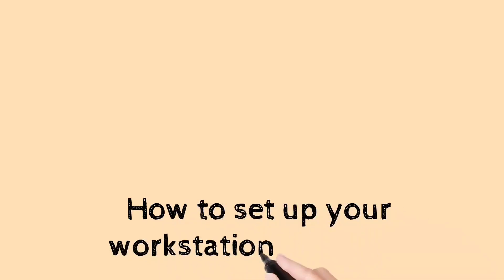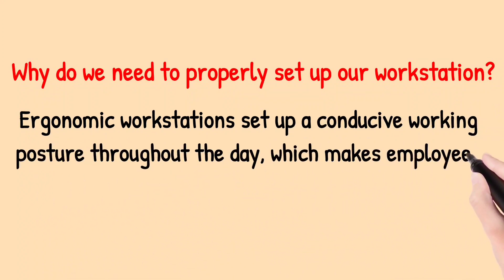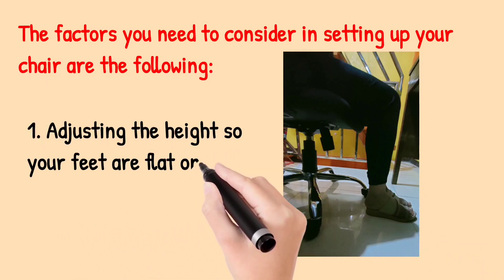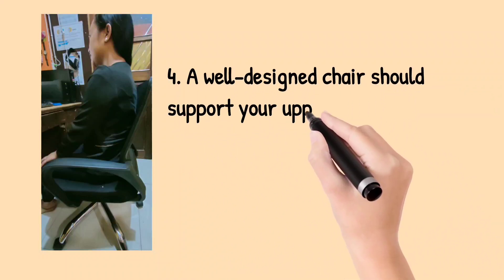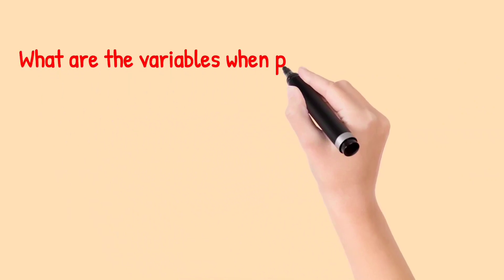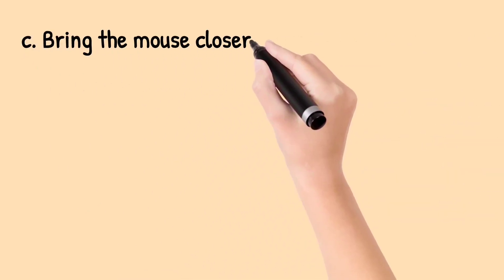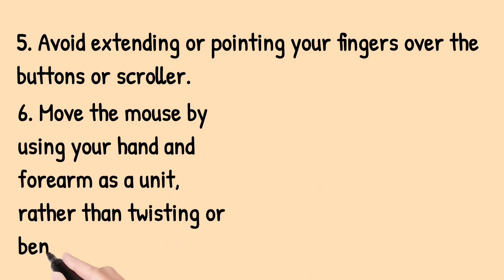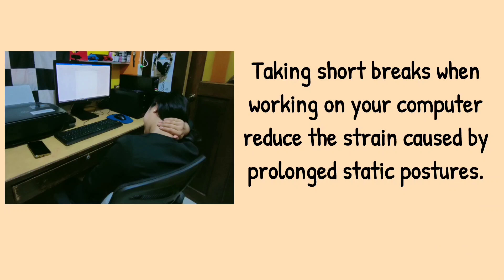HOW TO SET UP YOUR WORKSTATION AT HOME?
Shopee
Daily deals at PHP9 only!